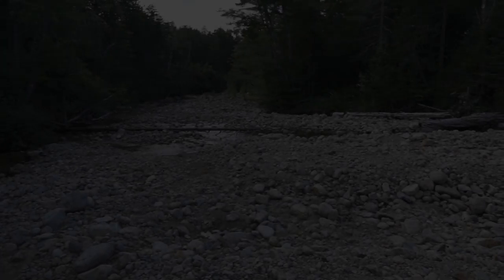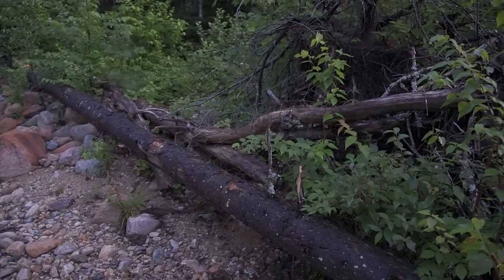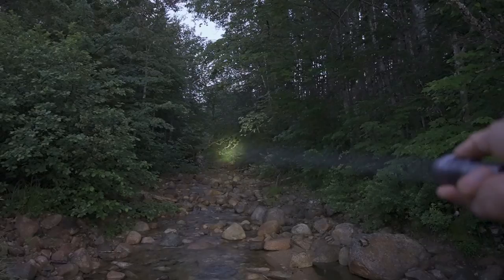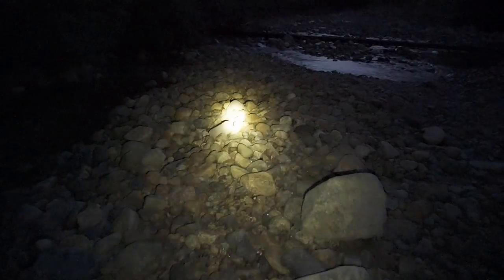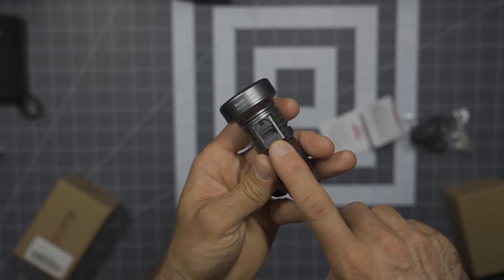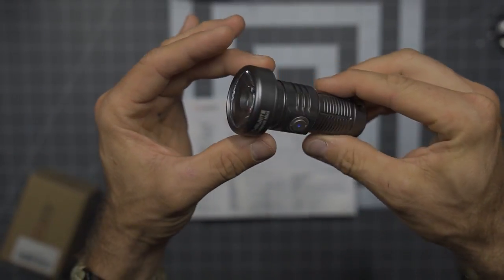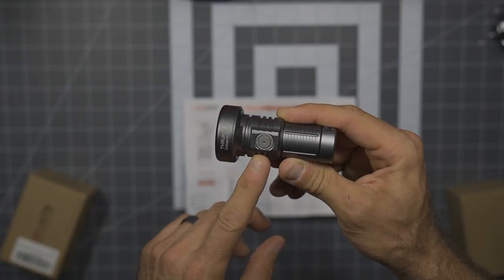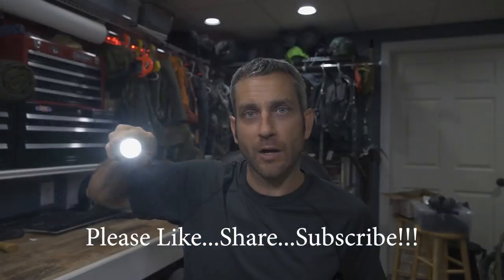ThruNite Catapult Mini: A SUPER Impressive Compact Performer!!!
The ThruNite Catapult Mini...a compact super performer with impressive throw and excellent programming.  There's really not much else I need to say, but if you want to SEE this little light in some solid field use, this is the video for you.  Recently on a deep wilderness trip I used this Catapult Mini as my camp light and relied on it for my general navigation as well as some really fun beam shots!  Bottom line...this light is sweet!!

Want your own Catapult Mini?  You Should!!!